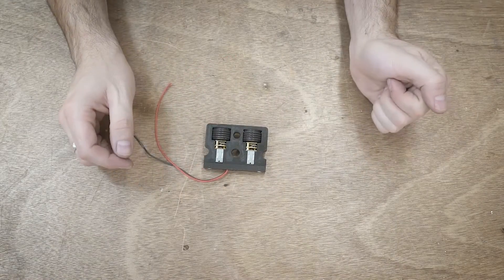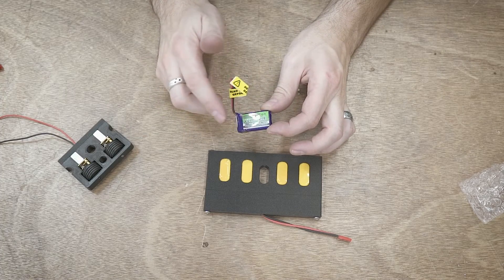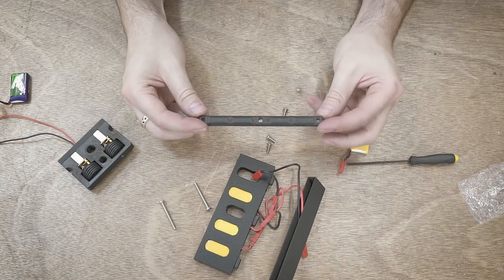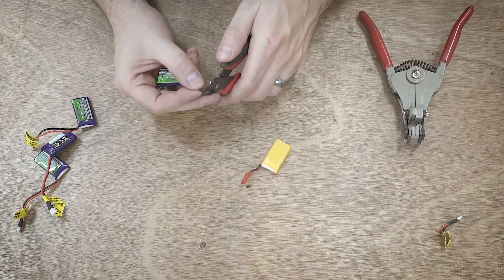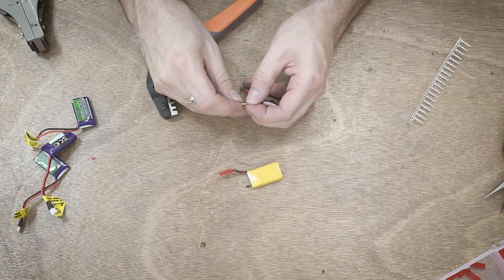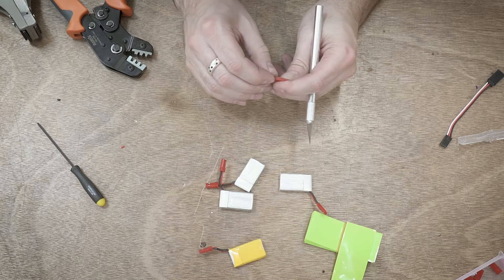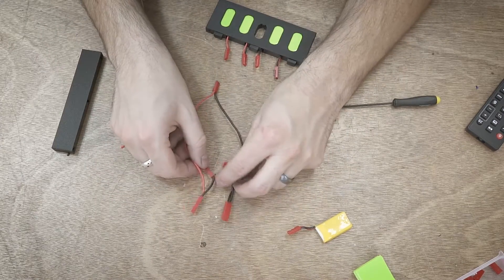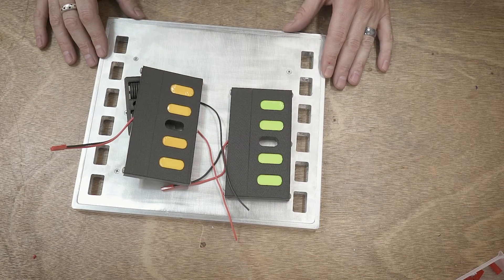Low Low Man - Battery Cartridges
Low Low Man just might be the thinnest beetleweight combat robot ever!  It was a fun challenge to get everything to fit in such a small chassis.  In this video, I show you the custom battery cartridges that power Low Low Man.